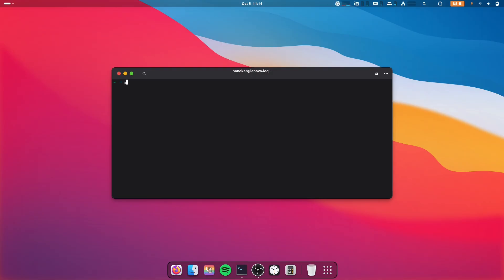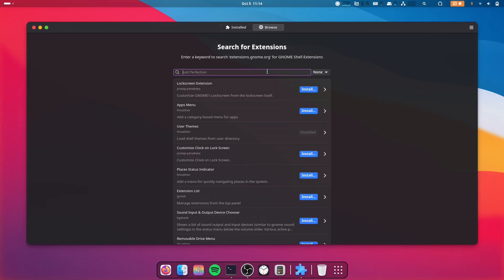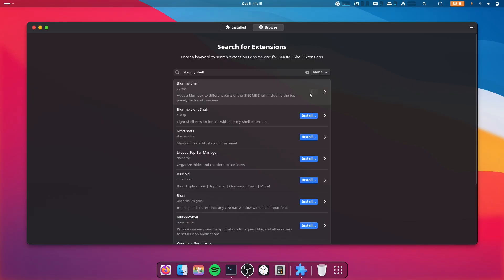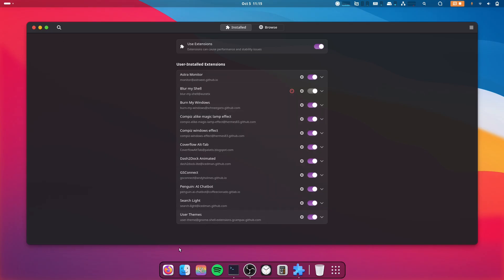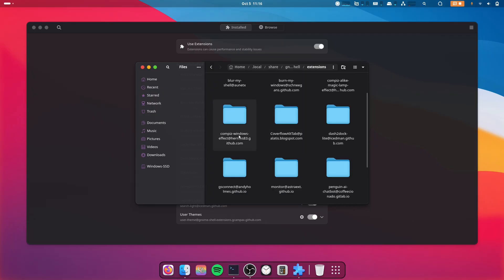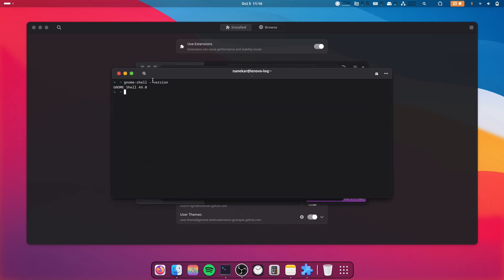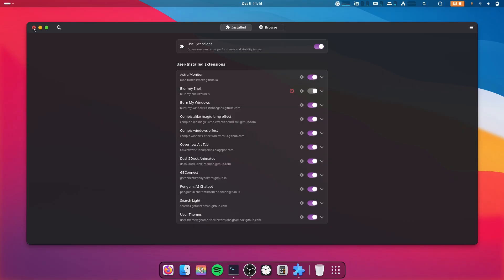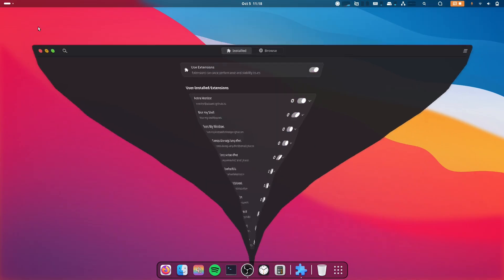How to fix Unsupported extension on Gnome Desktop Environment | Blur My Shell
im still a rookie at this )))